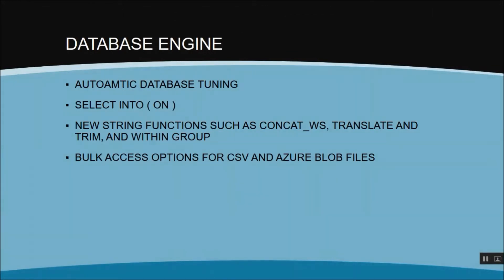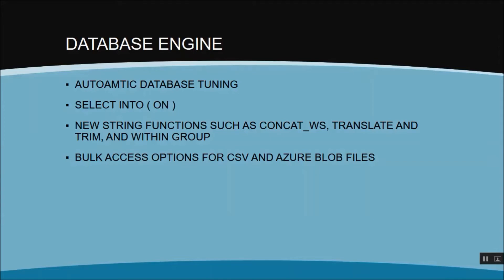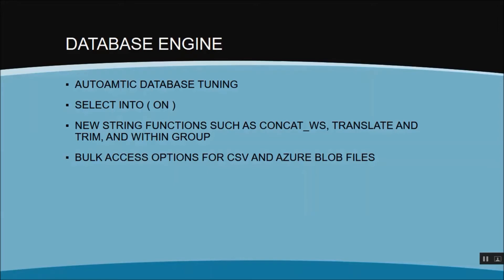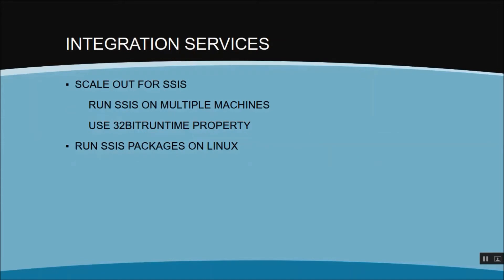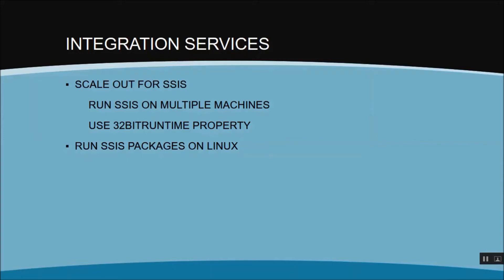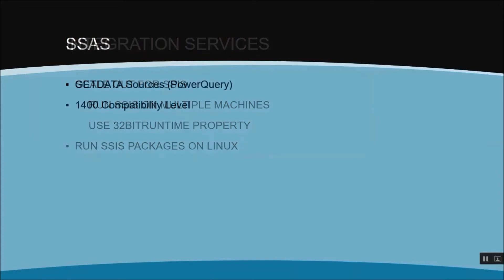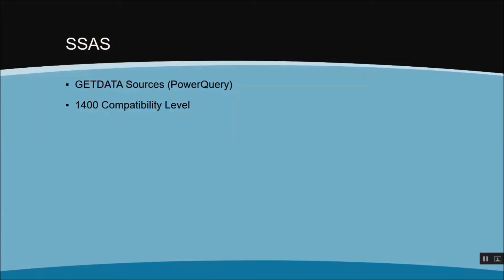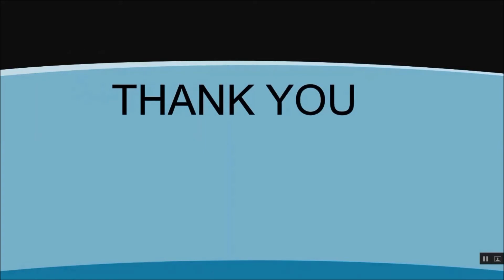SQL SERVER 2017 New Features